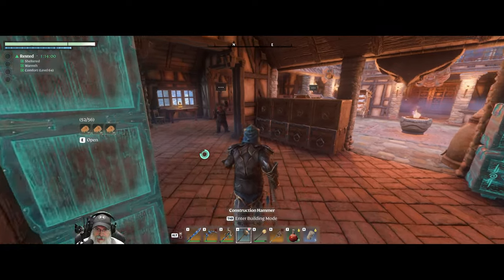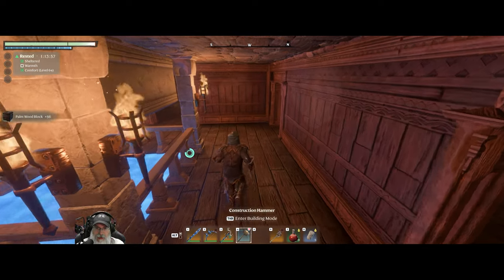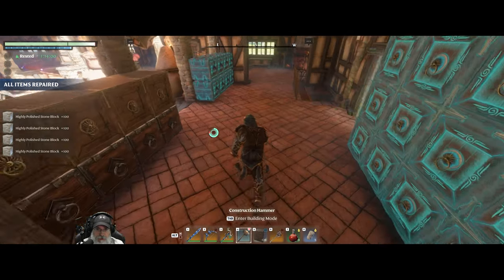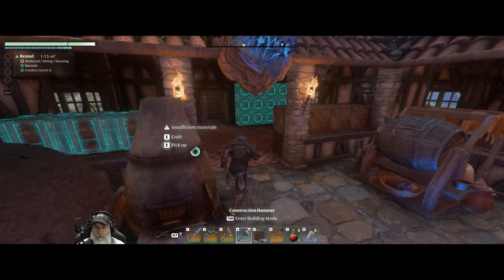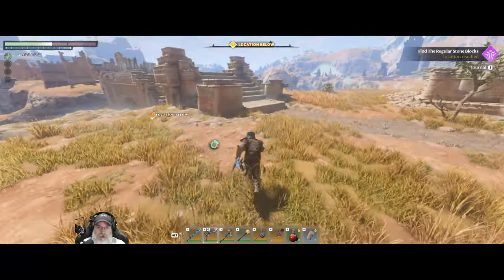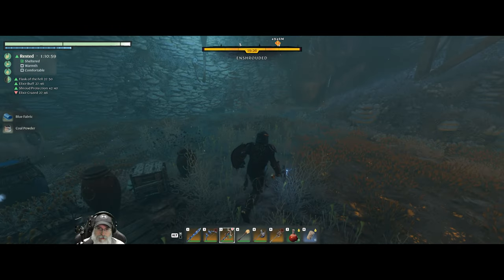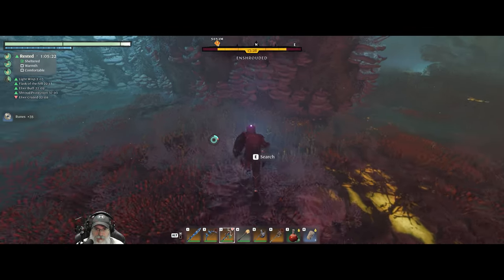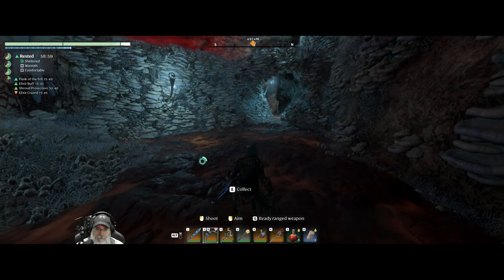Enshrouded Single Player | E39 Building the Basement Rooms